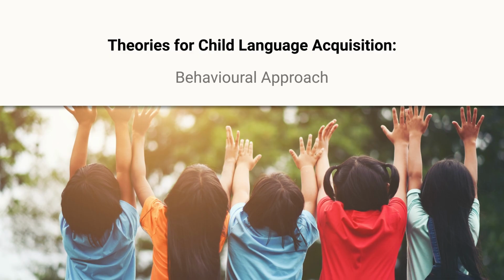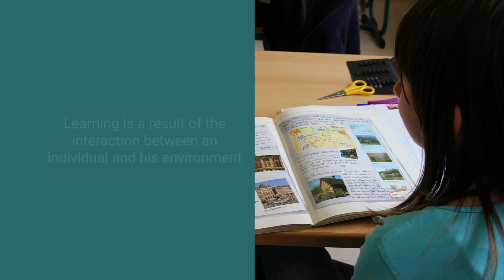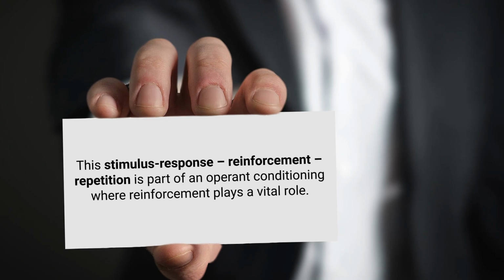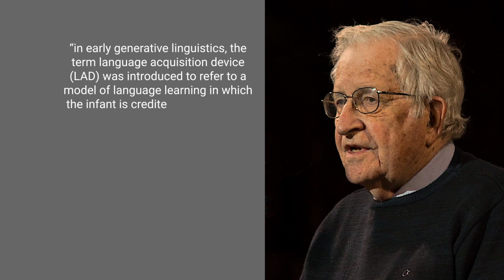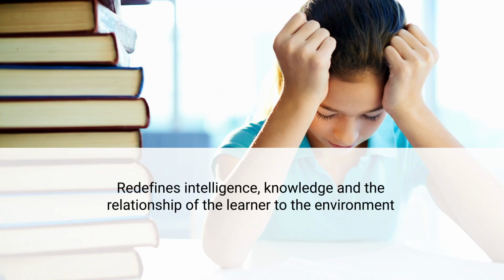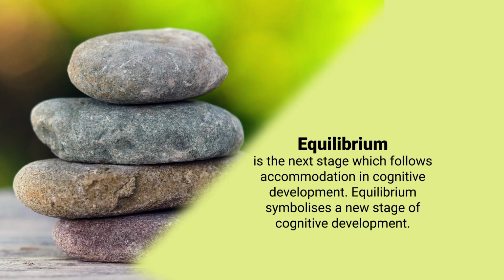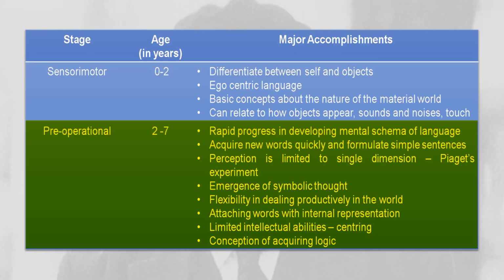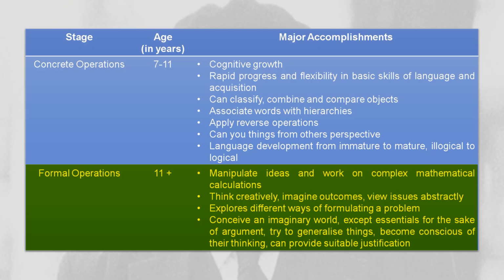How children acquire language